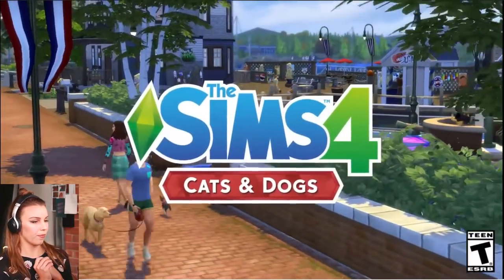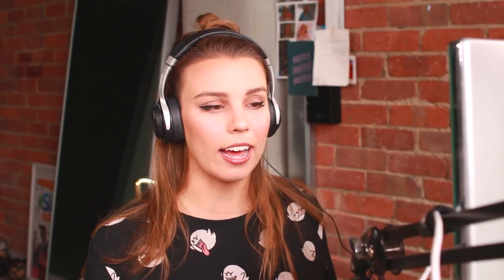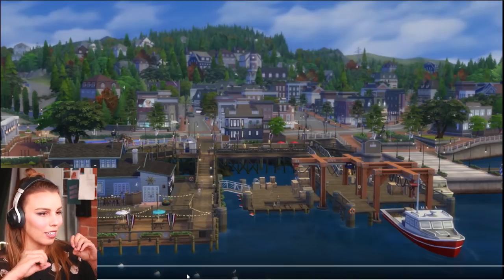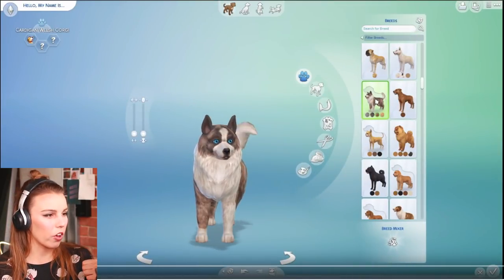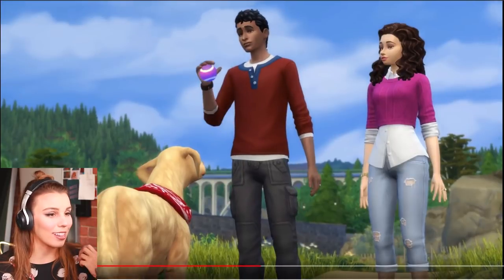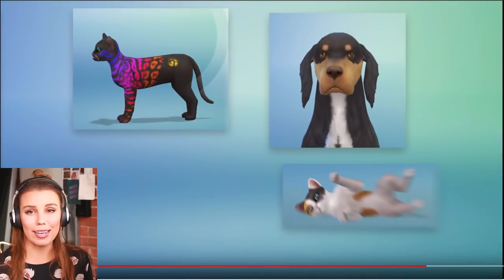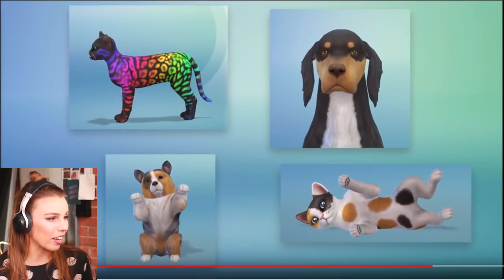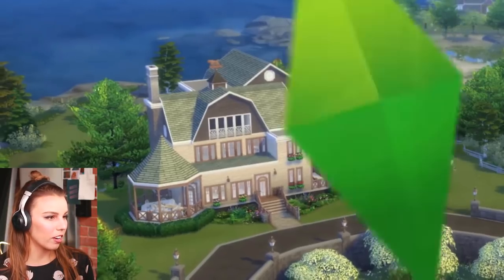THE SIMS 4 CATS AND DOGS! Trailer Reaction! [ Create a Pet ]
The Sims 4 Cats and Dogs Create a Pet reaction!

Deligracy
Red Hill
VIC, AUSTRALIA
3937

My Headphones are by Lucid Sound, you can get them